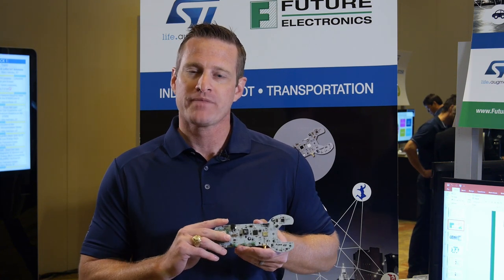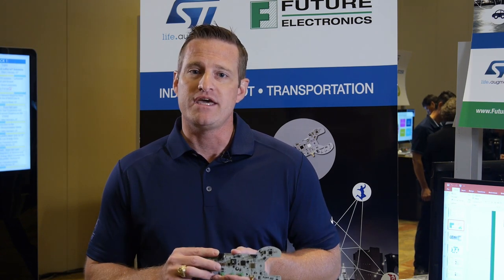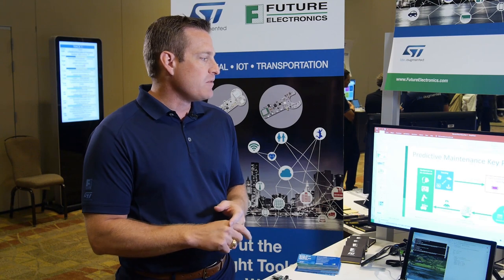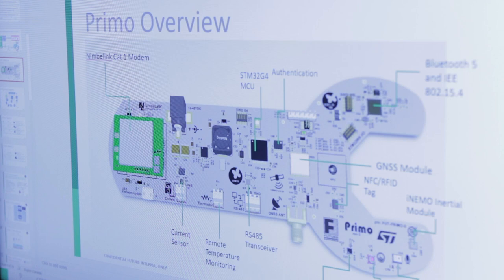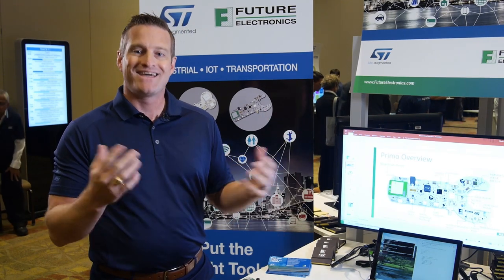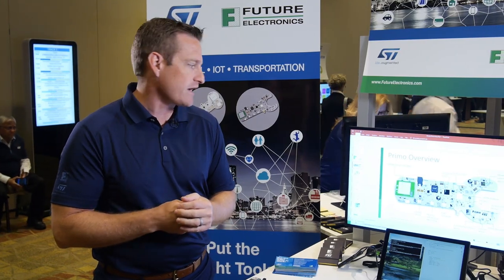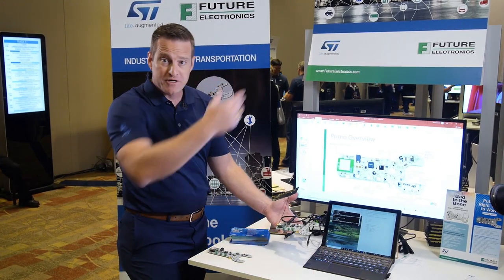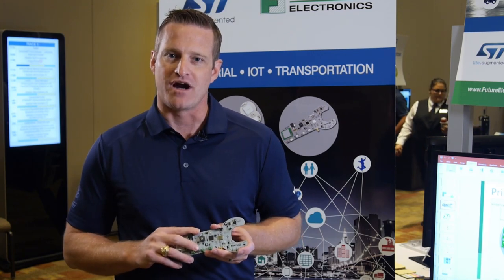Developers Conference 2019: Future Electronics Primo Board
Future Electronics is a global leader in components distribution, with an impressive reputation for developing efficient, and comprehensive global supply chain solutions.  Future Electronics offers the highest level of service, the most advanced engineering capabilities and technical solutions through all stages of the design-production cycle, and the world’s largest available-to-sell inventory.